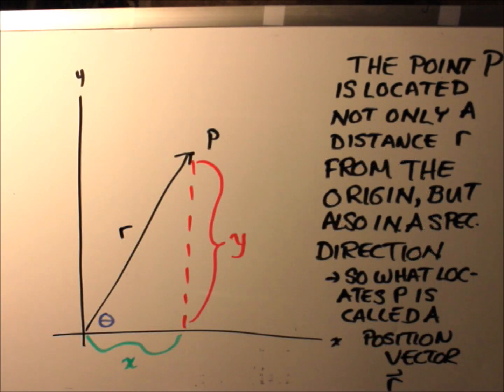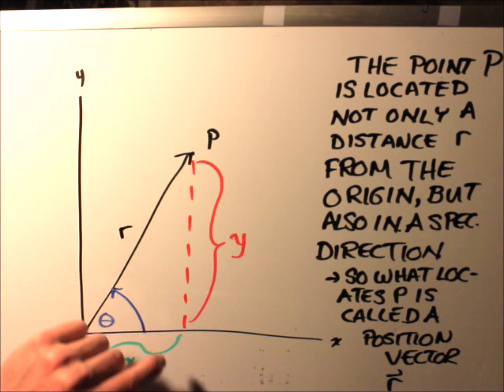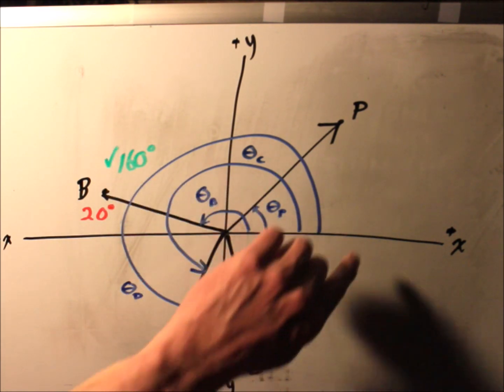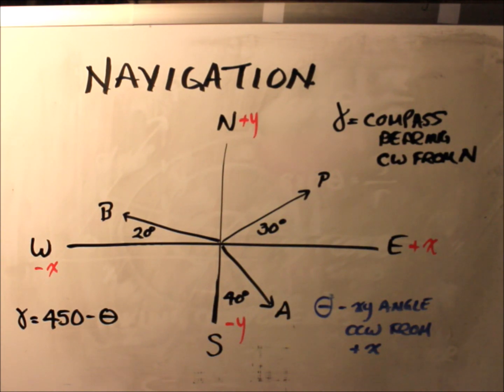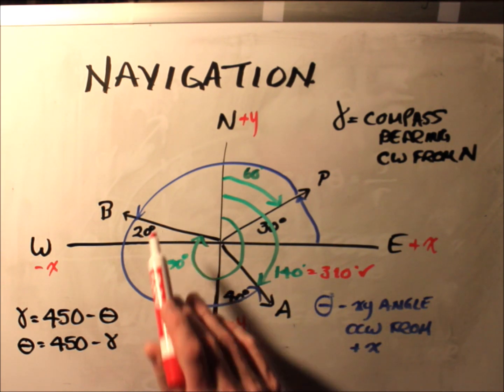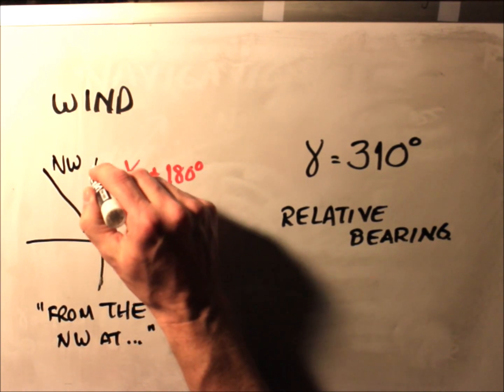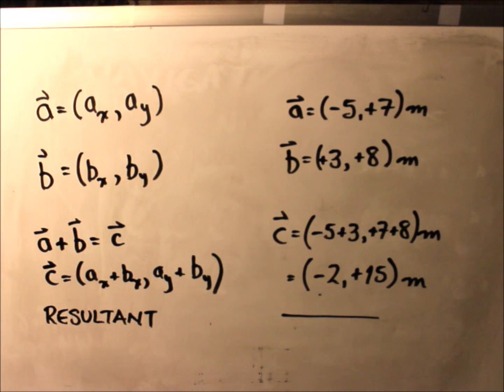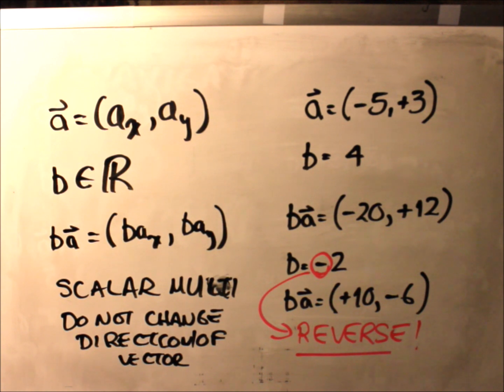Physics with Henri Grade 11 Unit 3 Lesson 1 - 2D Vector Basics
This video covers the basics of work with vectors in 2 dimensions. Including: Vectors in polar and rectangular form, reflex angles, navigation angles, 2D vector addition and scalar multiplication.